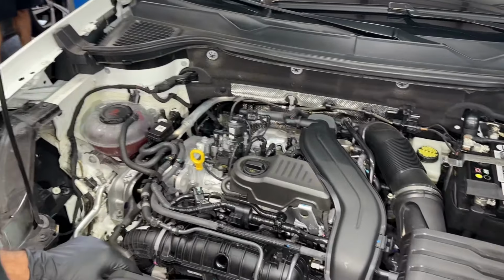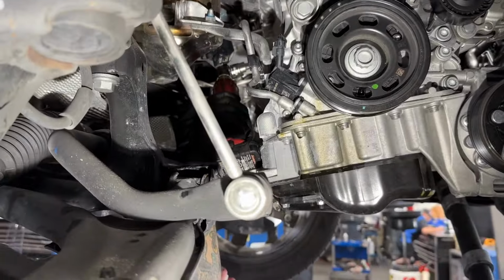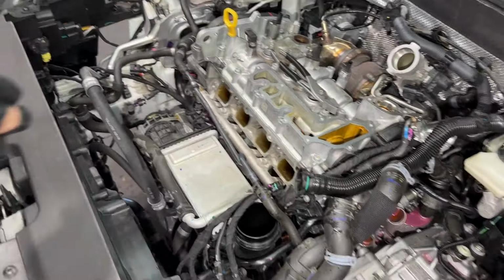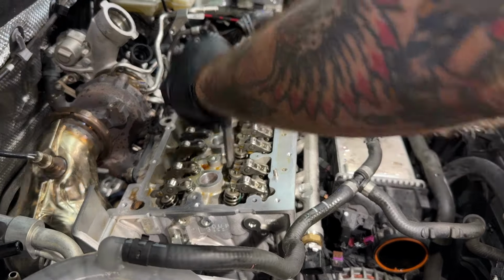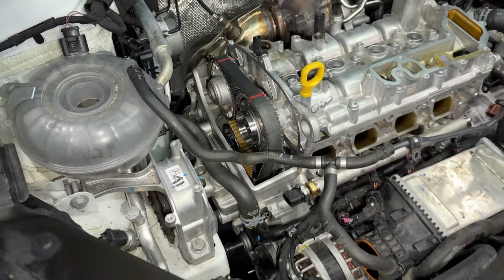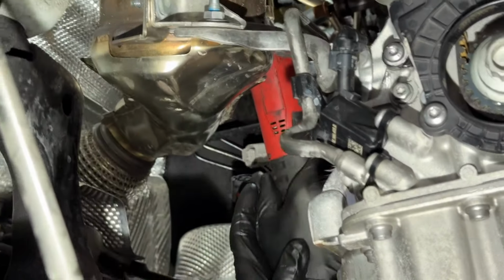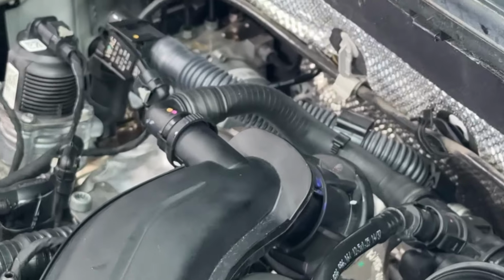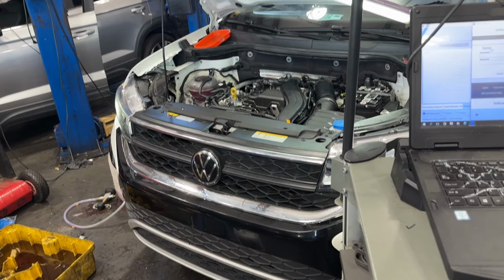2023 Taos Head Gasket Install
"Watch as we walk you through the step-by-step installation of the 2023 Tous Headgasket 50K! In this detailed guide, we'll cover everything from preparation to the final checks, ensuring you have all the tips and tricks needed for a successful install. Perfect for both DIY enthusiasts and professional mechanics looking to upgrade their skills.

If we helped you out and feel like buying us a coffee.

~~Tolls for most job~~
Impact Driver ~
Small Impact driver ~
Electric Ratchet & Batt ~
Magnetic tray ~
Basic hand tools ~
Box wrench set ~
ScrewDriver set ~
Torque Wrench ~
Electronic Torque Wrench ~
Allen Sockets ~
Torx Sockets ~
Torx Bit Socket ~
Hook & Pick Set ~
Triple Square ~
Ball Joint Separator ~
100-Lumen LED Pen Light ~
O-Ring Removal ~
GEARWRENCH 4 Piece ~
GEARWRENCH 12 Piece ~
POWER PROBE ~